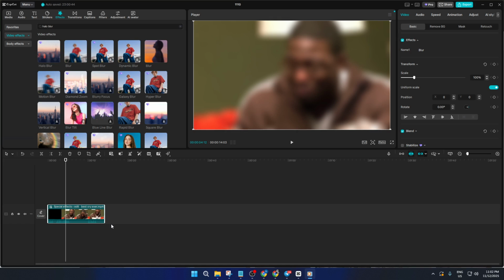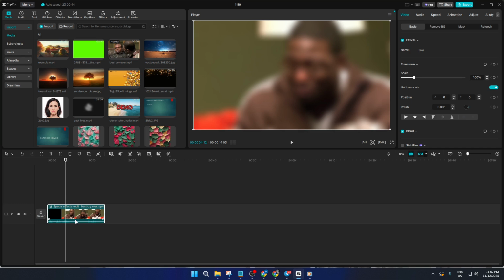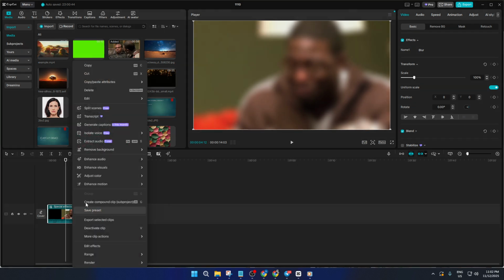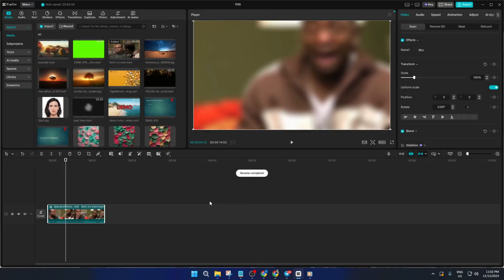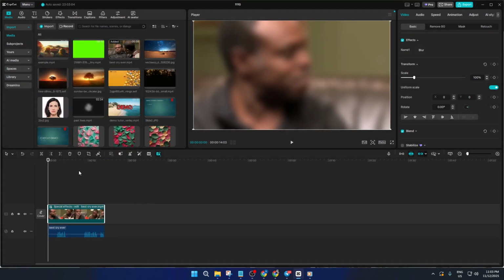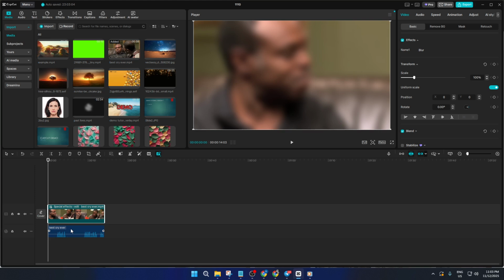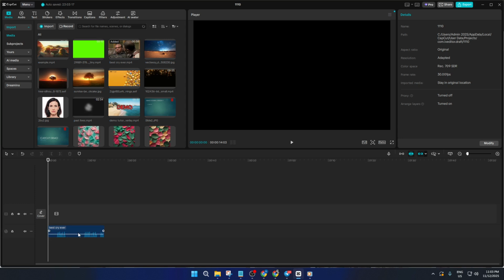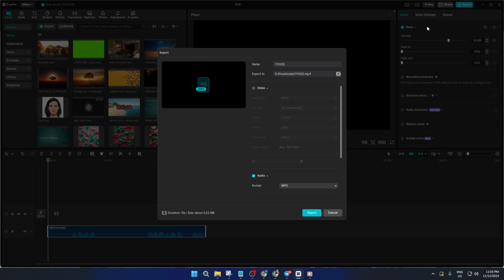How to reverse audio in CapCut (Easy Tutorial) (2026 Guide)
Learn how to reverse audio in CapCut quickly and easily with this step-by-step tutorial! Whether you're using CapCut on your mobile device or PC, this guide walks you through the process of reversing sound for creative edits.

This tutorial covers:
• How to reverse voice, music, and sound effects in CapCut
• Supported platforms: CapCut on Android, iOS, and Windows desktop